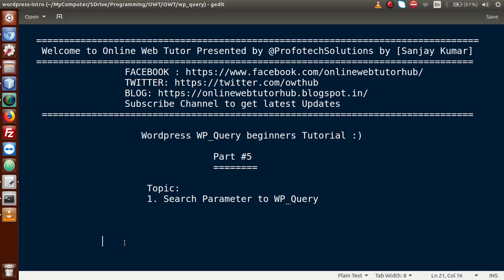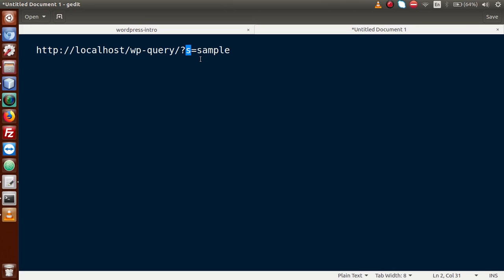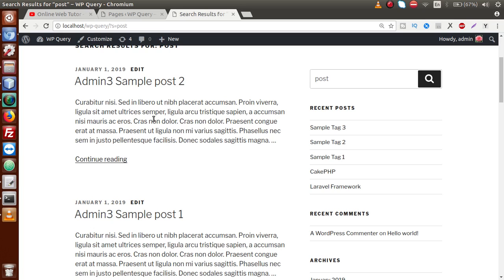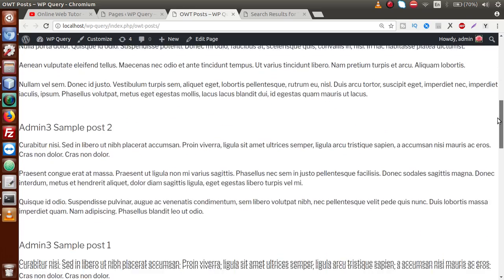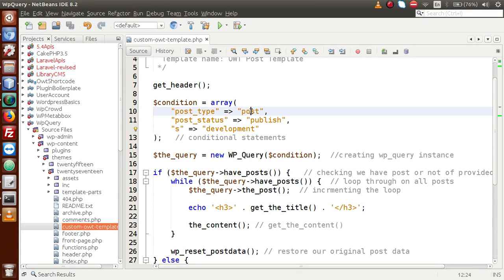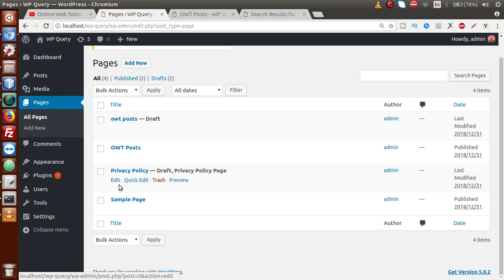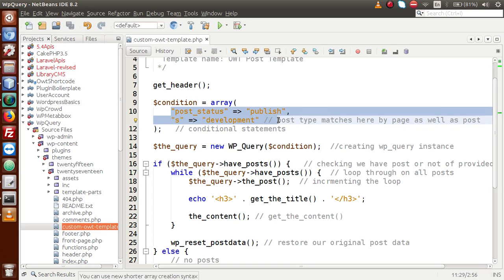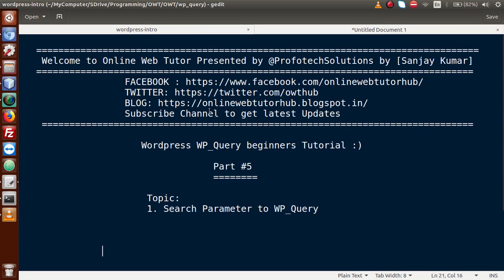Wordpress WP_Query Tutorial for beginners from scratch (Part#5) | WP_Query 'search' Parameter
WP_Query "search" Parameter